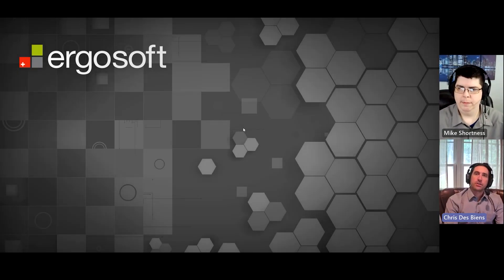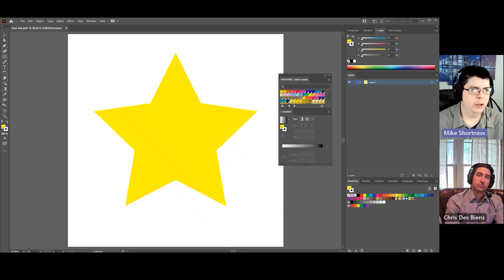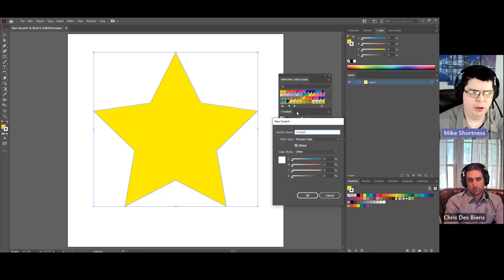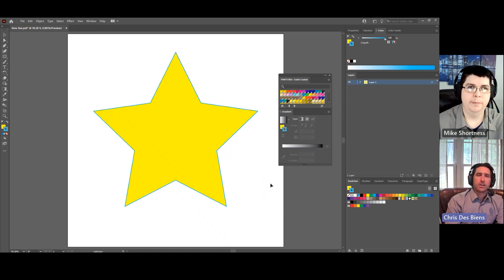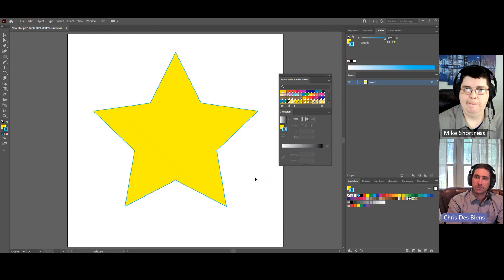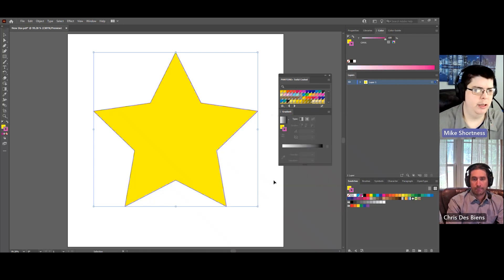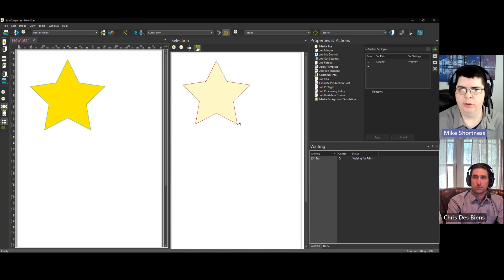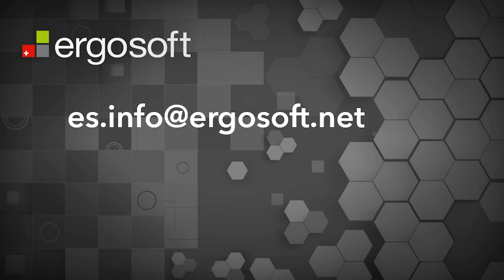Cutting - Quick Tip 1 - Cut File Set Up in Adobe Illustrator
Welcome to the Quick Tip series about cutting with Ergosoft RIP. In this video you learn how to set up cut files properly in Adobe Illustrator.